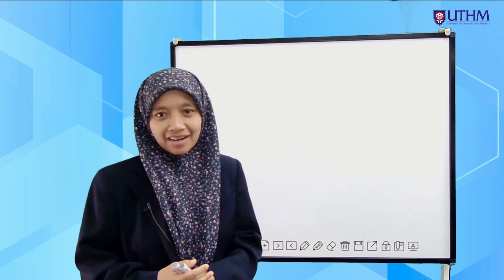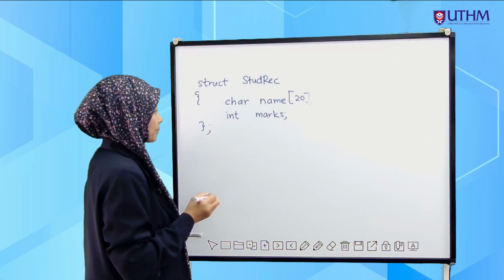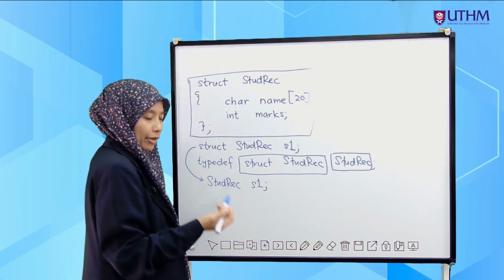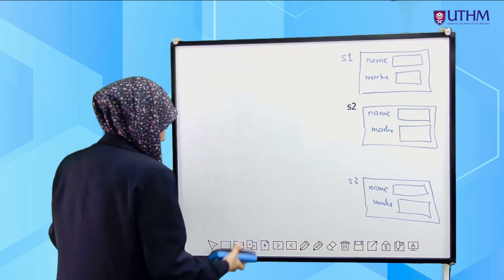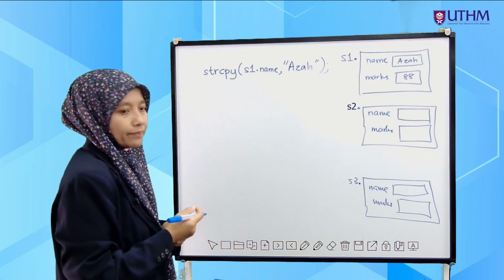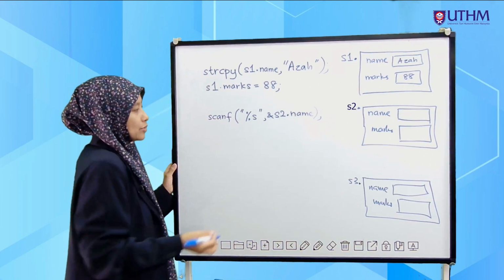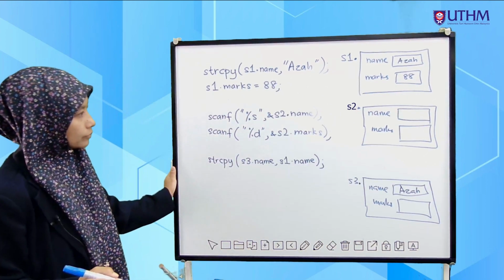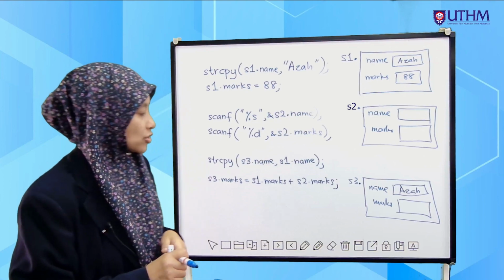Structure Struct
This video presents the use of structure (struct) using C Programming Language.